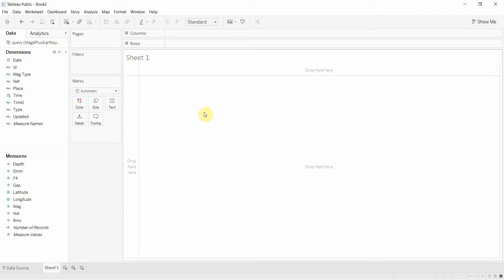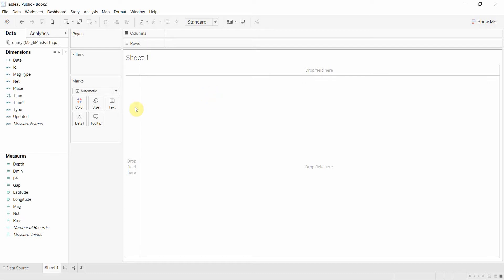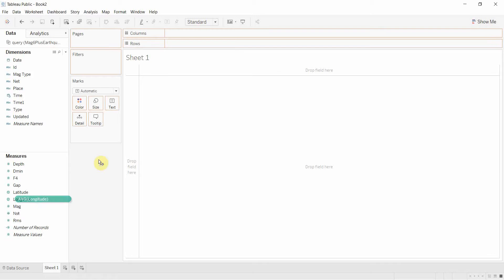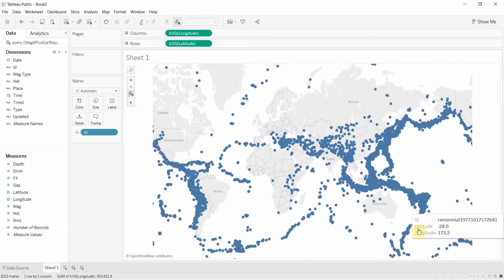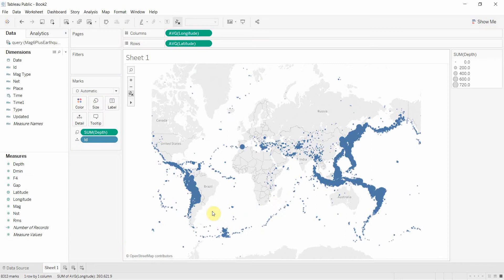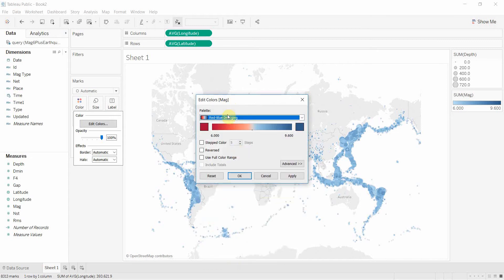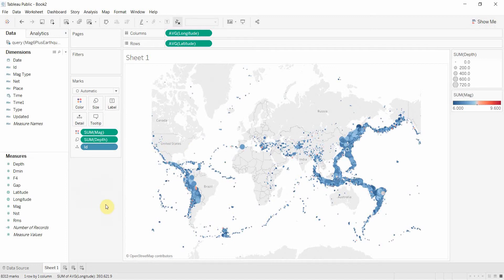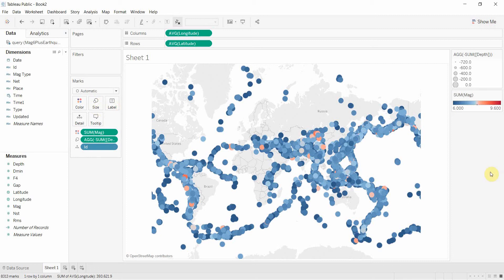How to Map Data and Make it Useful - Tableau in Two Minutes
A lot of data can be put on a map. In this video we show you what you should think about when considering putting data on a map, then walk through how to create the graph, and how to add color and size to the marks to make them more meaningful.